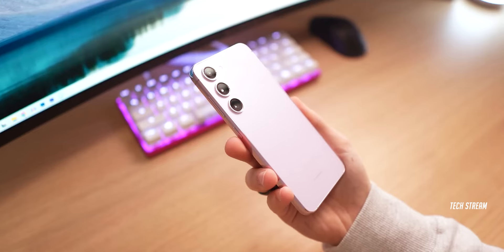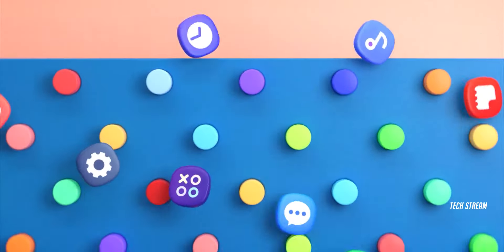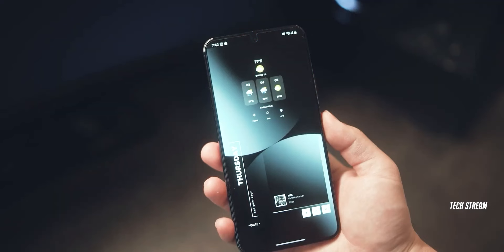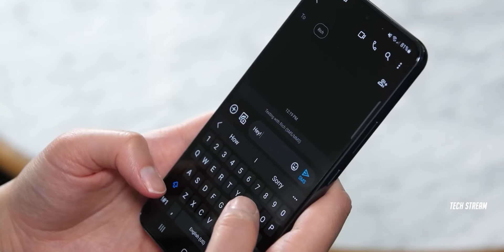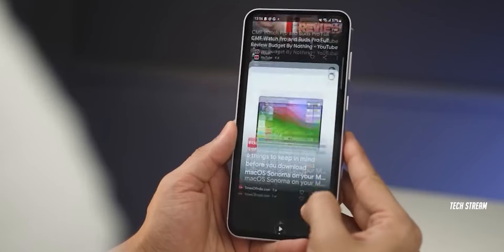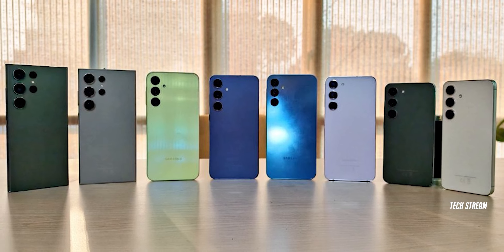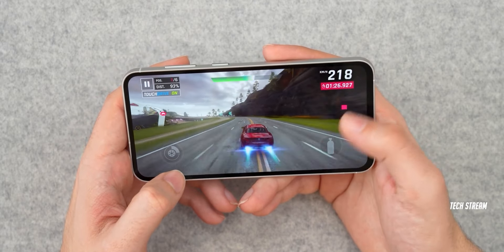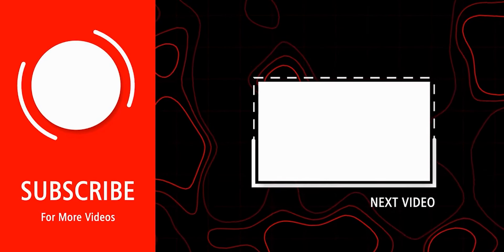Samsung Galaxy S24 FE - Well, It's About Time, Guys!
The highly anticipated Galaxy S24 FE is making its way to the spotlight! Recent certification and testing have revealed the existence of the S24 FE, indicating that Samsung is gearing up to unveil this new addition to the Galaxy lineup. Additionally, a sneaky appearance in a One UI test build suggests that the S24 FE could potentially debut with the latest One UI update already integrated right out of the box.